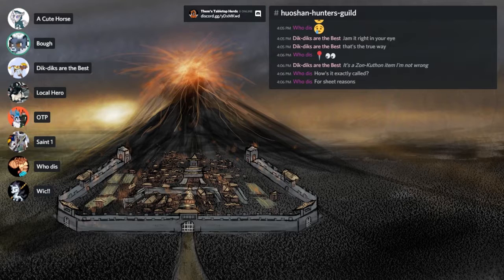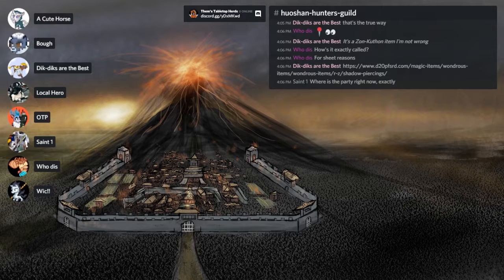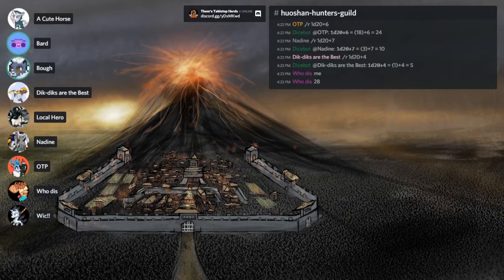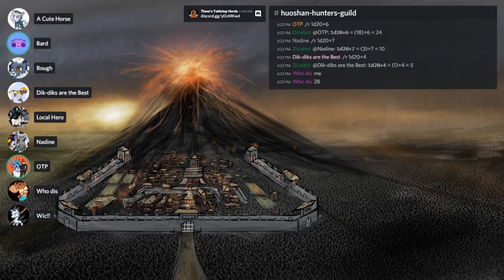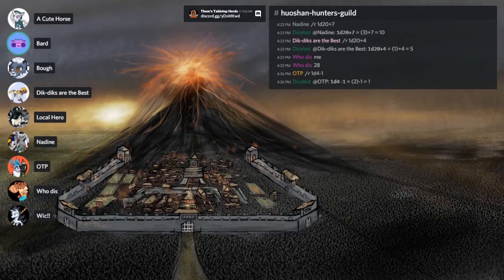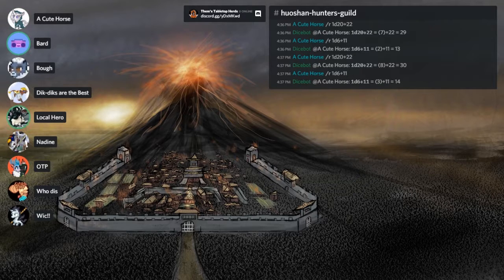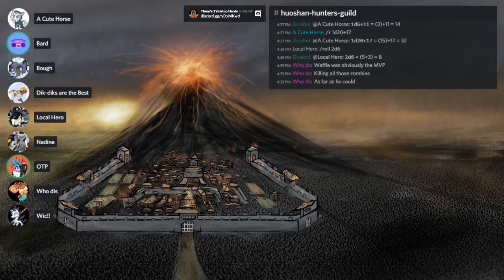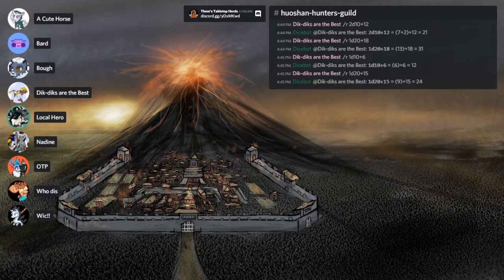Huoshan Hunters Guild #53 (3/3) | Them's Tabletop Herds